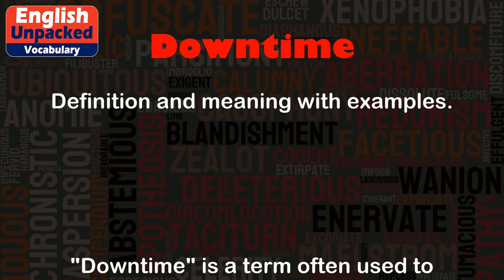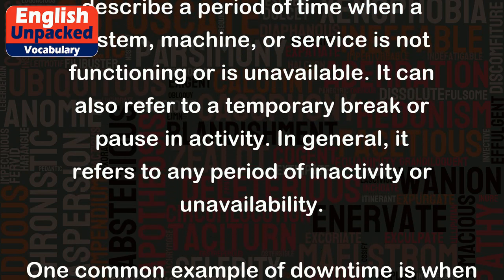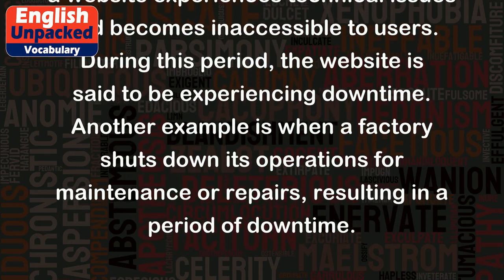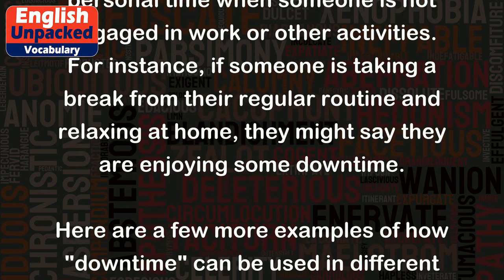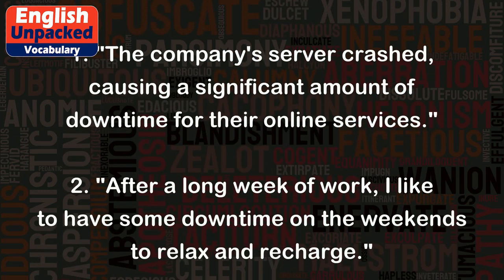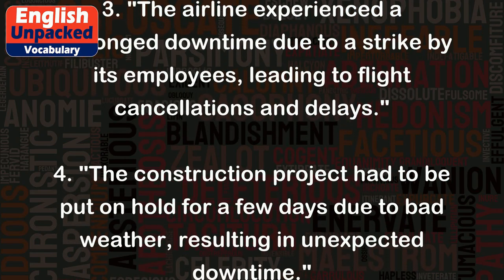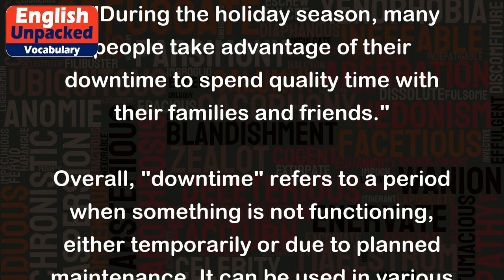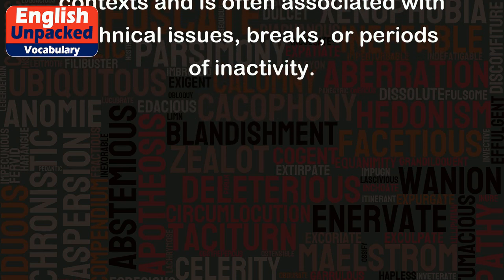Downtime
"Downtime" is a term often used to describe a period of time when a system, machine, or service is not functioning or is unavailable. It can also refer to a temporary break or pause in activity. In general, it refers to any period of inactivity or unavailability.
One common example of downtime is when a website experiences technical issues and becomes inaccessible to users. During this period, the website is said to be experiencing downtime. Another example is when a factory shuts down its operations for maintenance or repairs, resulting in a period of downtime.
Downtime can also be used to refer to personal time when someone is not engaged in work or other activities. For instance, if someone is taking a break from their regular routine and relaxing at home, they might say they are enjoying some downtime.
Here are a few more examples of how "downtime" can be used in different contexts:
1. "The company's server crashed, causing a significant amount of downtime for their online services."
2. "After a long week of work, I like to have some downtime on the weekends to relax and recharge."
3. "The airline experienced a prolonged downtime due to a strike by its employees, leading to flight cancellations and delays."
4. "The construction project had to be put on hold for a few days due to bad weather, resulting in unexpected downtime."
5. "During the holiday season, many people take advantage of their downtime to spend quality time with their families and friends."
Overall, "downtime" refers to a period when something is not functioning, either temporarily or due to planned maintenance. It can be used in various contexts and is often associated with technical issues, breaks, or periods of inactivity.